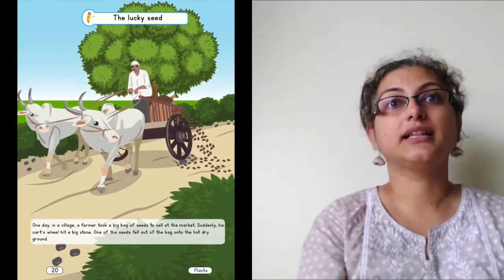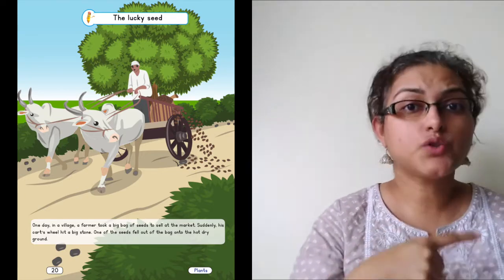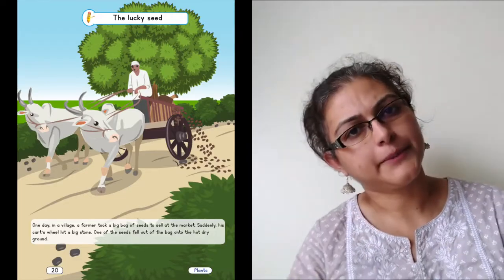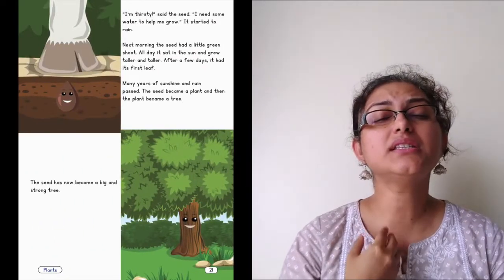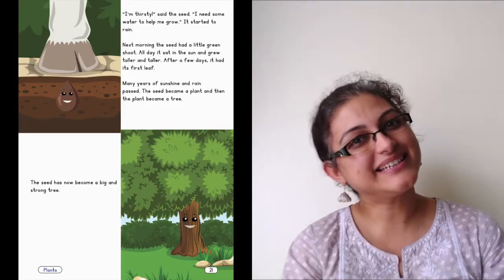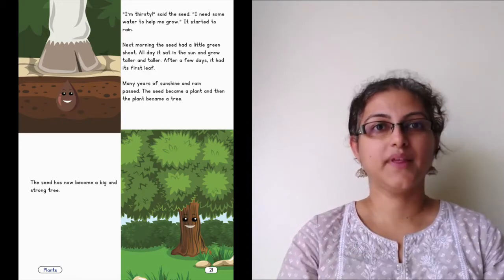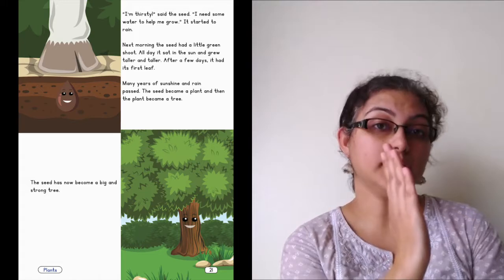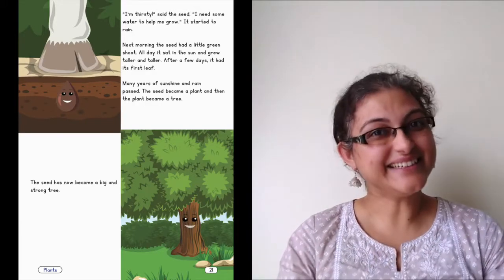Story time | The Lucky Seed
Watch the video to see how to narrate 'The Lucky Seed' story to your children.